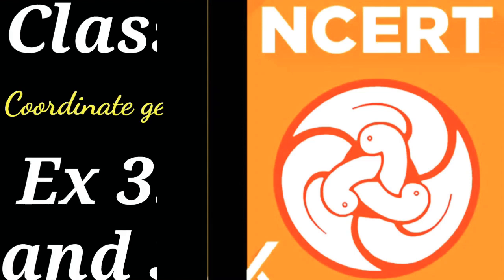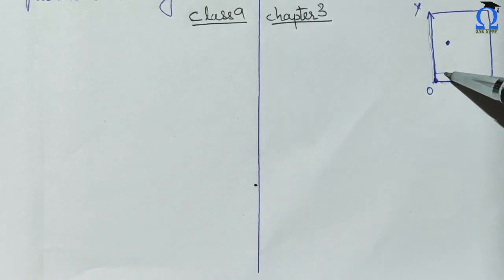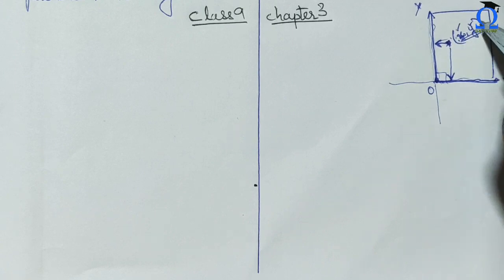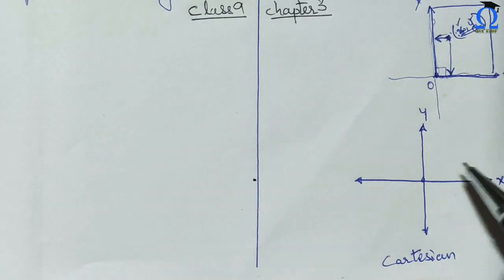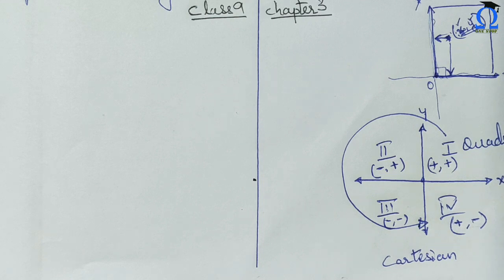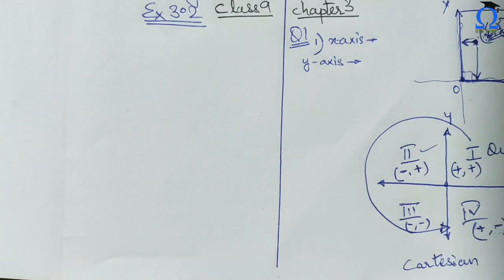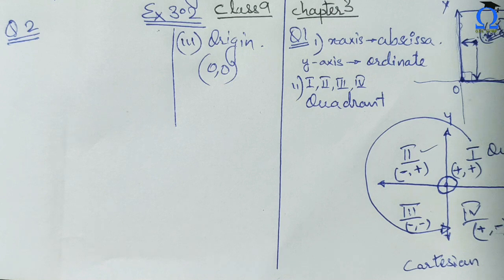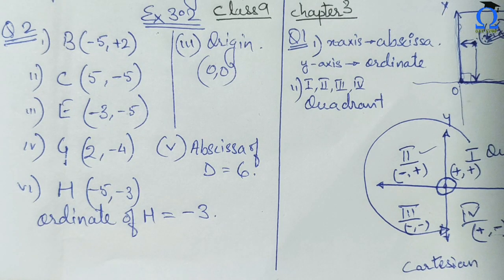Class 9 |NCERT MATHEMATICS | EX 3.1 n 3.2 coordinate geometry